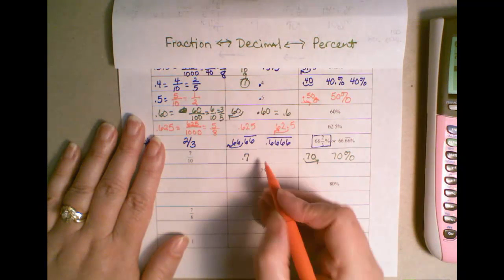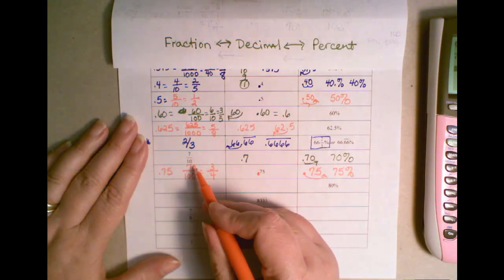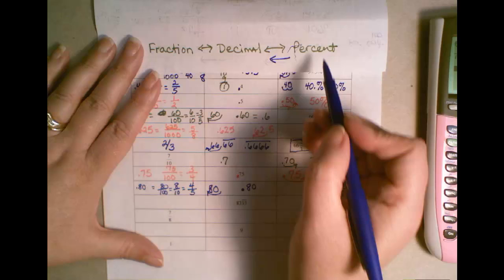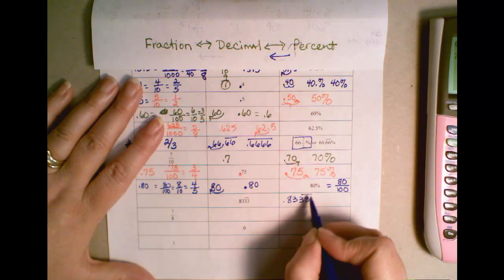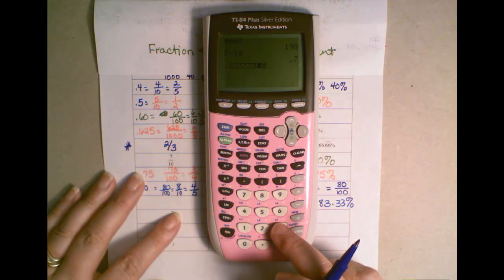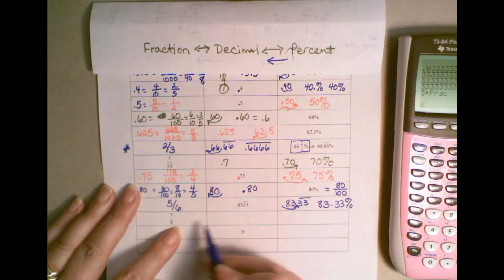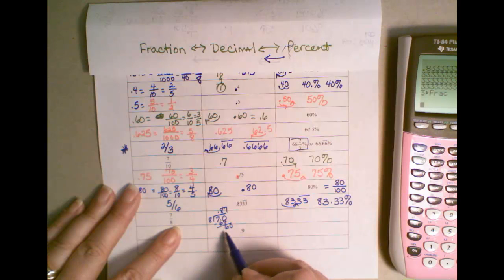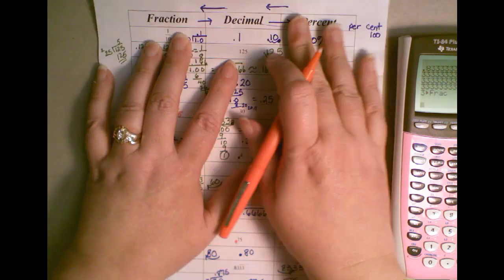Changing Percents Part 3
This is a video by Beth Dixon for Walters State Community College.  This video covers changing percents to decimals and fractions and changing decimals and fractions into percents.